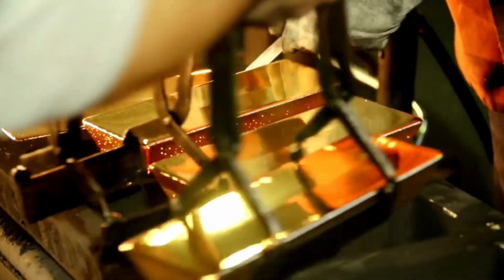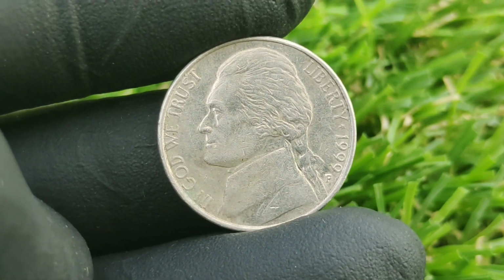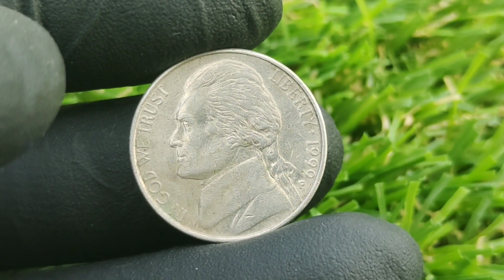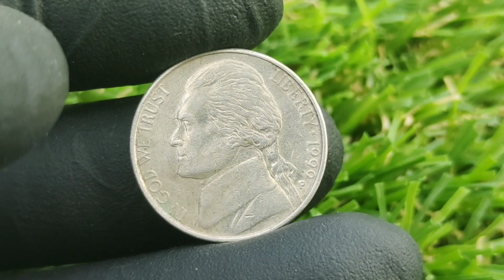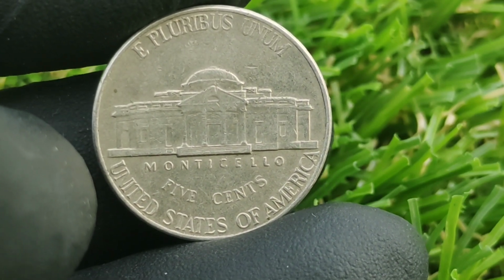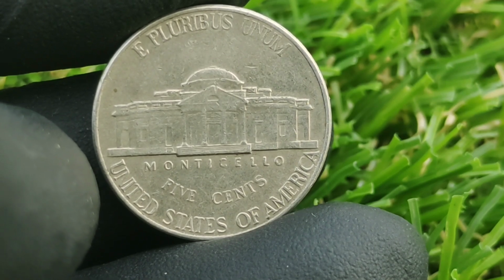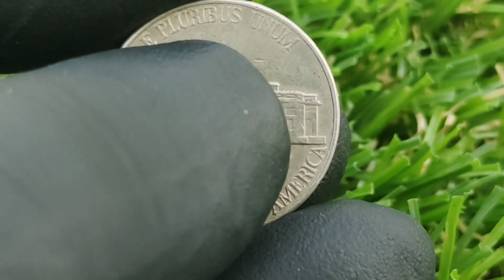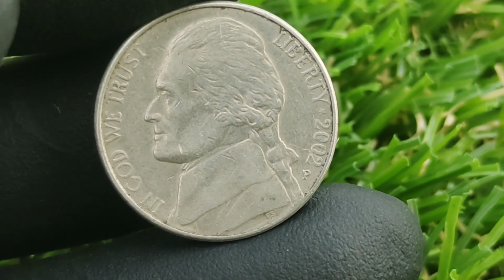1991 P Jefferson Nickel Coin - Value, Features, and Collecting Tips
1991 P Jefferson Nickel Coin - Value, Features, and Collecting Tips
In today's video, we're diving into the details of the 1991 P Jefferson Nickel. Minted in Philadelphia, this five-cent coin showcases Thomas Jefferson on the obverse and Monticello on the reverse. Whether you're a seasoned collector or just starting, this video will give you all the information you need about its value, features, and tips for collecting these iconic coins.